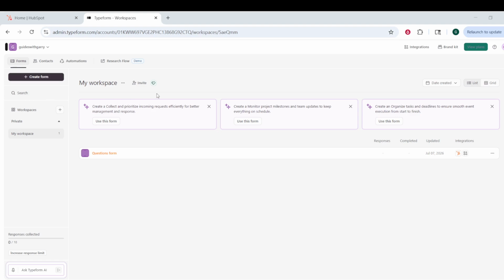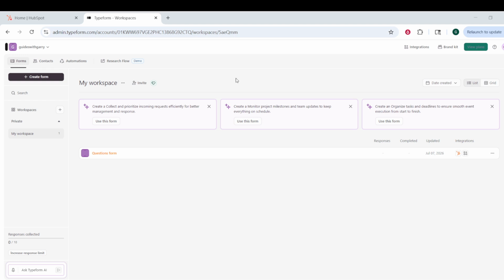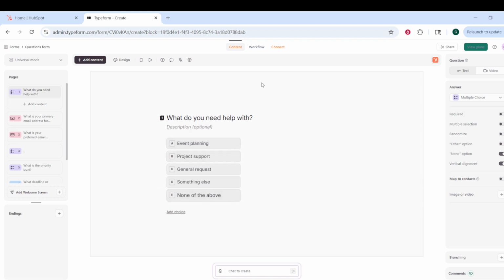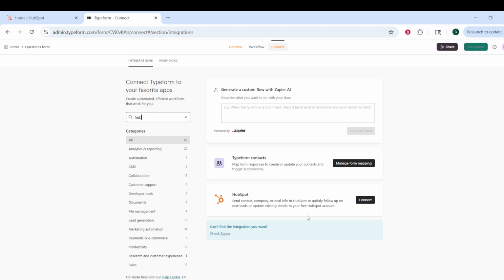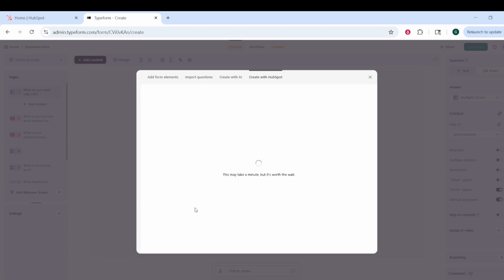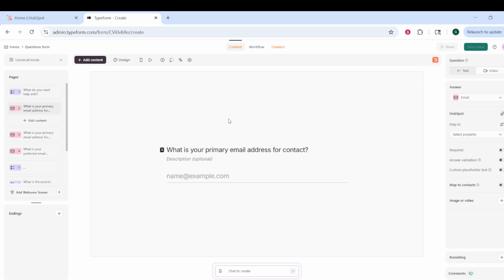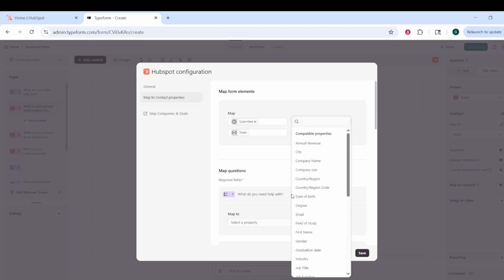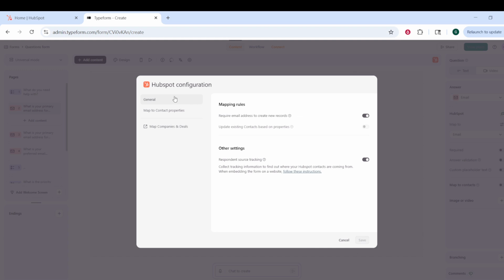How to Integrate Typeform With Hubspot [2026 Fast Tutorial]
Learn how to integrate Typeform with Hubspot so leads from Typeform become contacts, deals, and triggers in Hubspot. In this tutorial, you’ll connect Typeform and Hubspot step by step, configure fields, and test submissions. Perfect if you’re searching Typeform Hubspot integration, Typeform to Hubspot sync, or how to send Typeform responses to Hubspot.